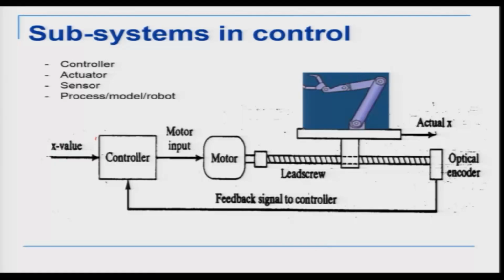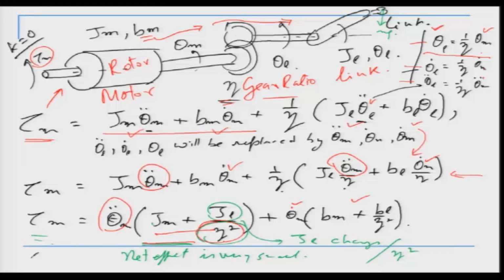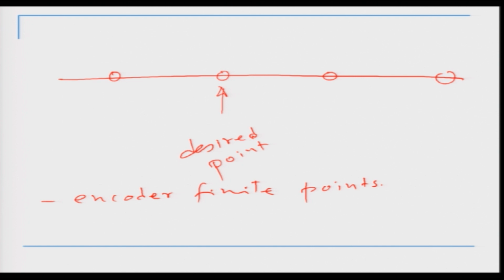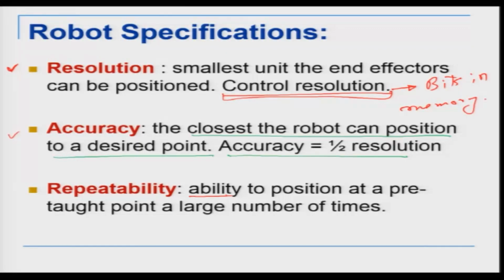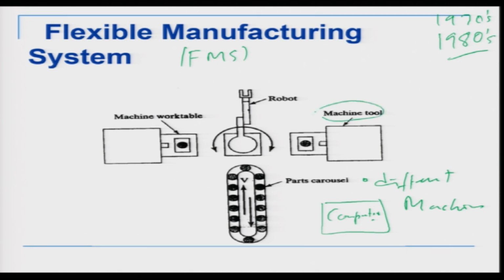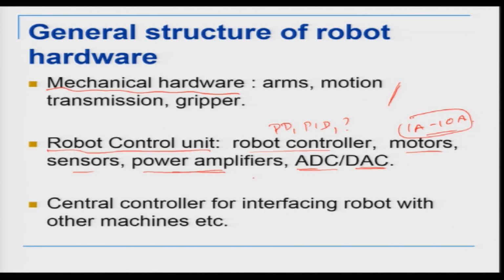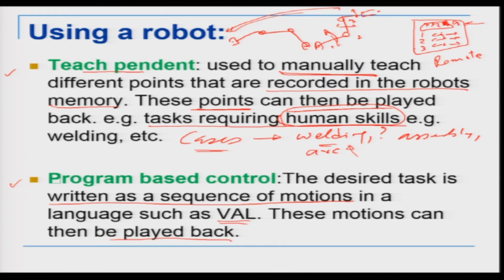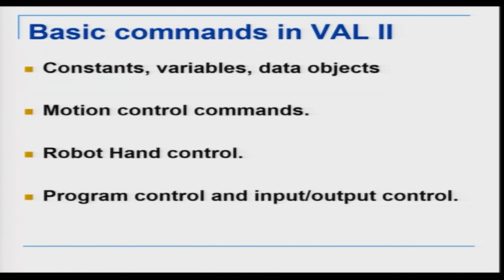Lecture 12: Robot Specifications